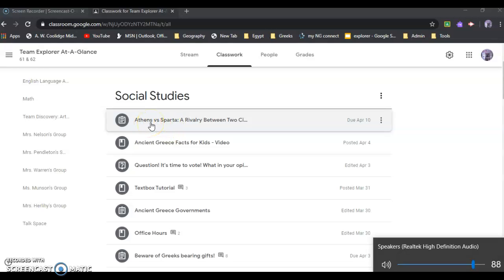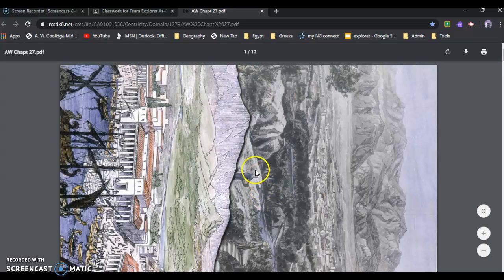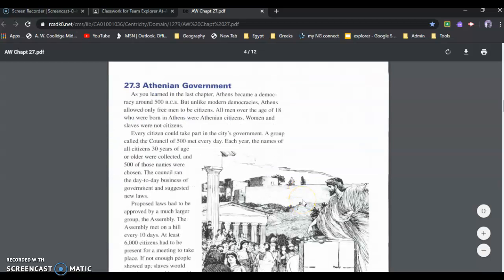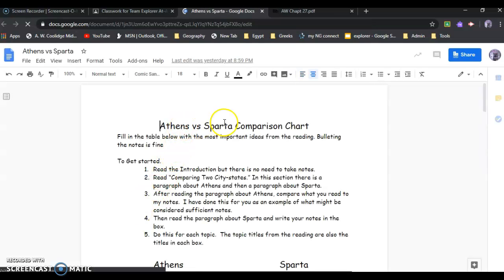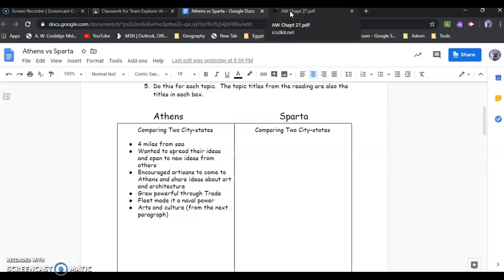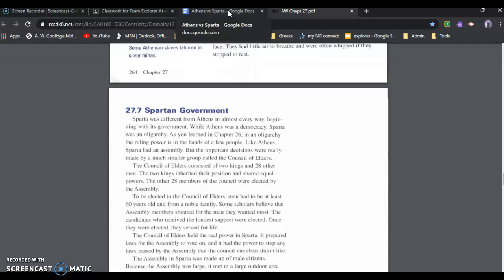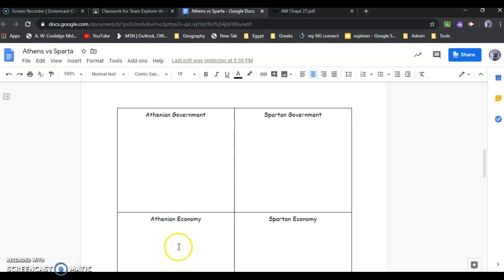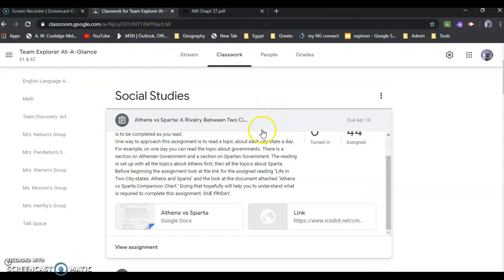Athens vs Sparta Directions